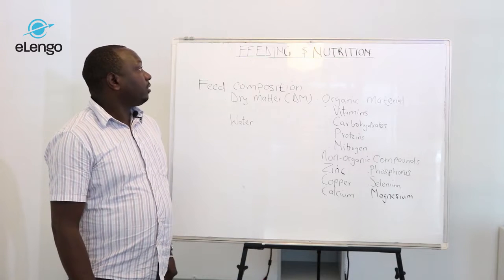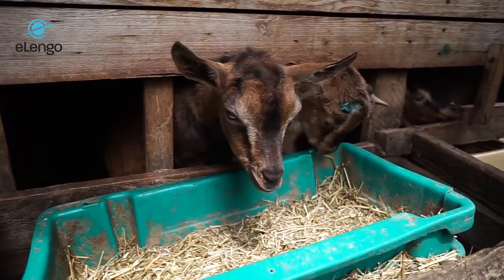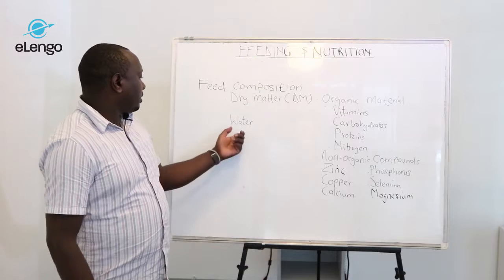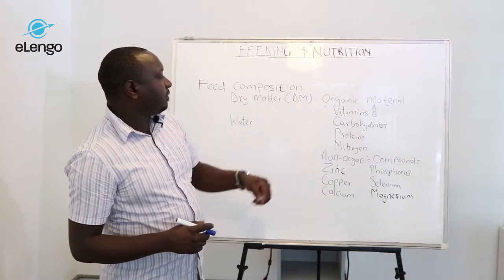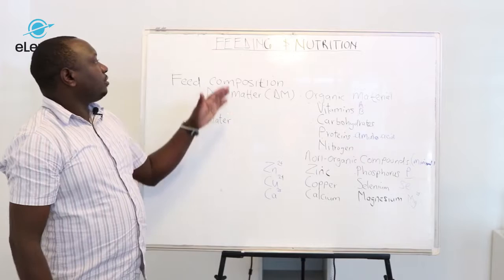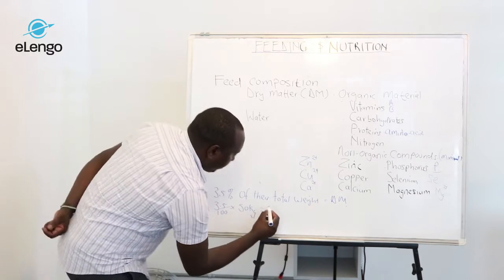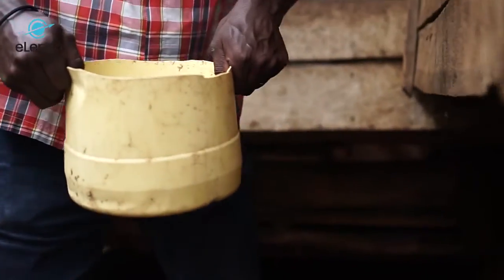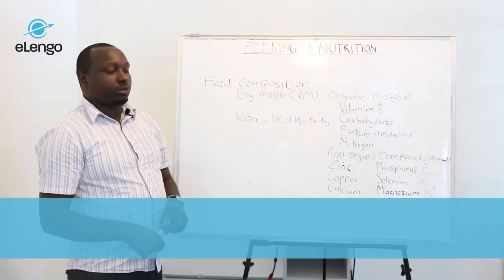Dairy Goat Farming (Lesson 8) - Feeding Nutrition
Goats must be fed a balanced diet for milk production and good health. Dairy goats can consume between 3 and 5 percent of their body weight daily in dry forage matter. Watch this video to learn more about the diet requirements of a dairy goat.